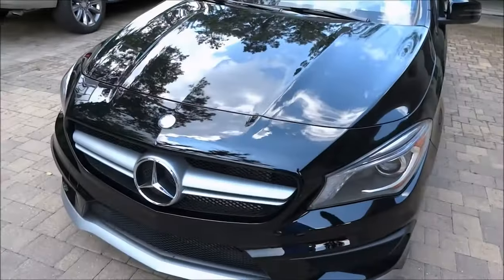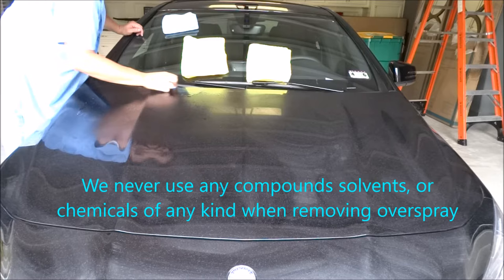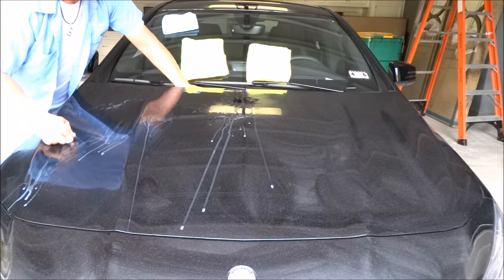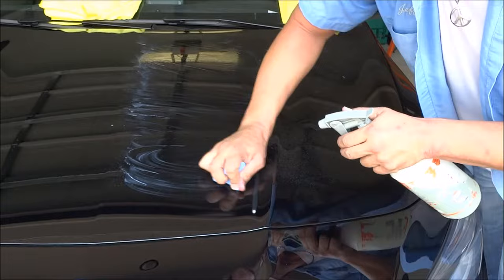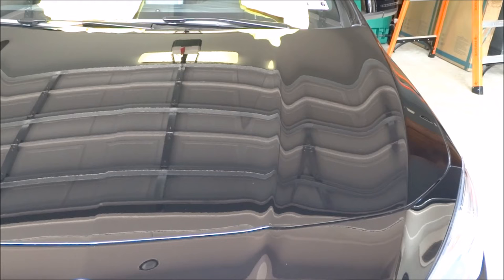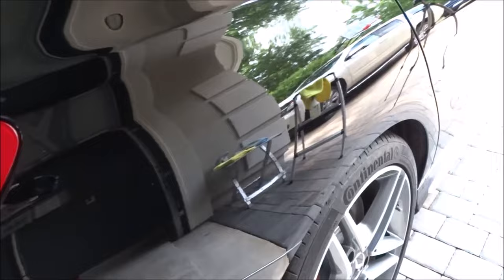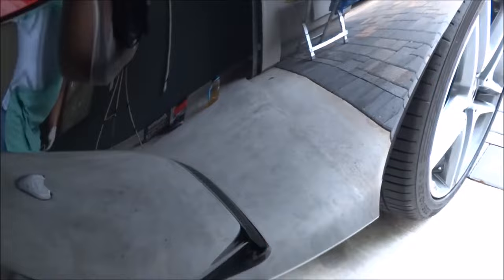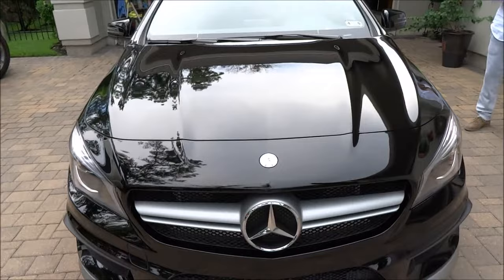Epoxy paint overspray removal CLA-45 Mercedes / The lowest prices / Paint Overspray Removal of Texas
With over 27 years of experience in auto paint overspray removal, restoration, and claims management, we are the leaders in overspray removal. Our mobile crews can be dispatched anywhere nationwide within 48 hours of accepting the claim. We charge far less per vehicle than any other company. All other major companies charge $500 per vehicle. If you have a multi-car claim, we give a discount as follows: If you have 10 vehicles or less, our price to repair them is $400 per vehicle. After the 10th vehicle, the price is then $350. If you would rather be charged a flat rate, we can easily beat any other major competitor’s price. Since we are an onsite company, our prices are derived from traveling expenses. Unlike every other company we provide a written warranty on the work performed on your vehicle.

We specialize in safely removing any type of airborne contaminates

Protective & Marine Coating Products
Polyurethane Spray Foam Insulation
Chemical Stains & Emissions
Epoxy Paints & Synthetic Track Surfacing
Silicone Roofing Coating
Spray Paint Vandalism & Rust-Oleum Paint
Industrial Cement & Polyester Gel-Coat
Spray Paint Overspray Vandalism
Chemical Emission / Hard Water Stains
Fusion Boned Epoxy Coating